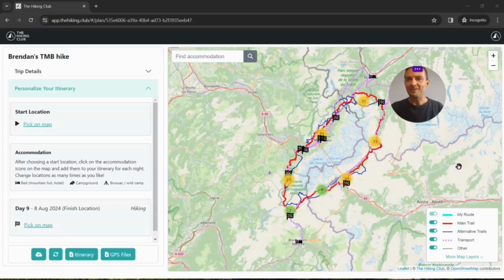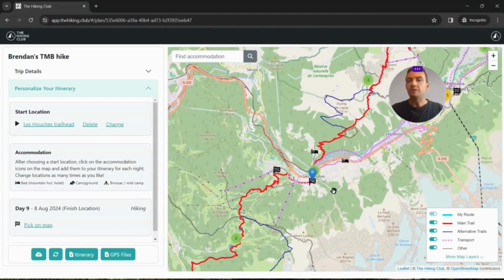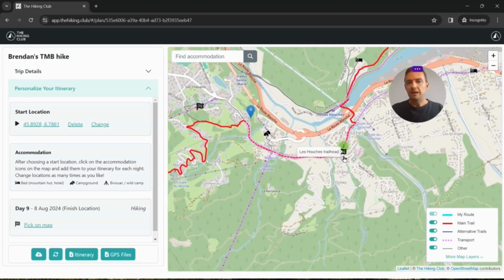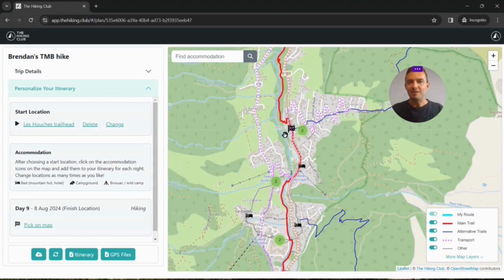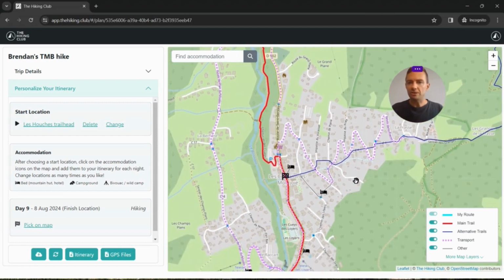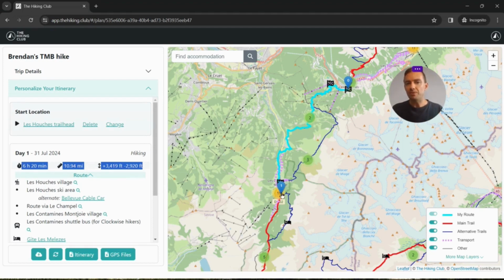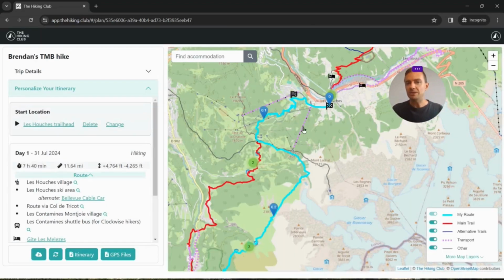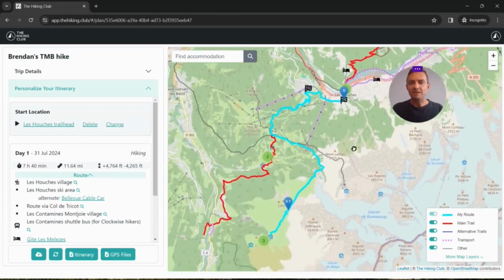How to create an itinerary (Part 2)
Learn how to create an itinerary using The Hiking Club trip planning app.

Brendan Jones,
CEO and Co-Founder, The Hiking Club